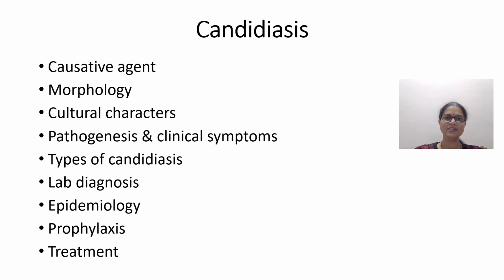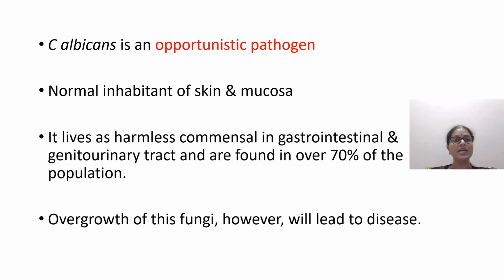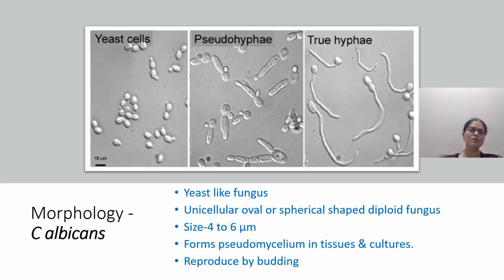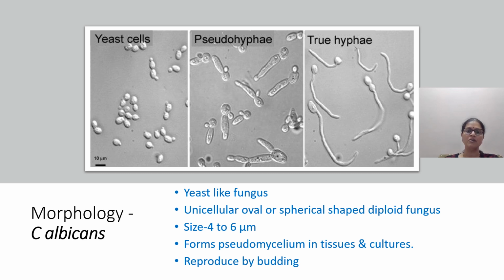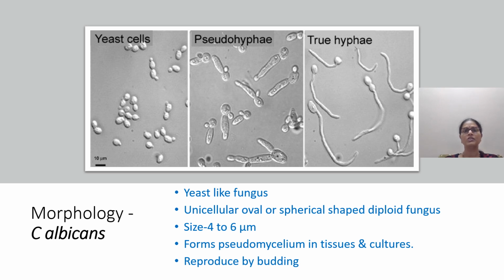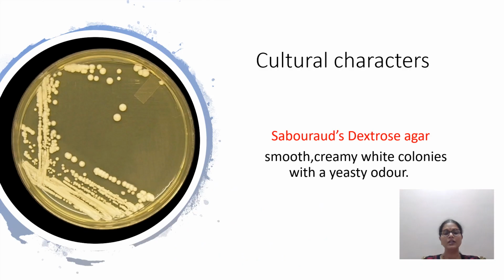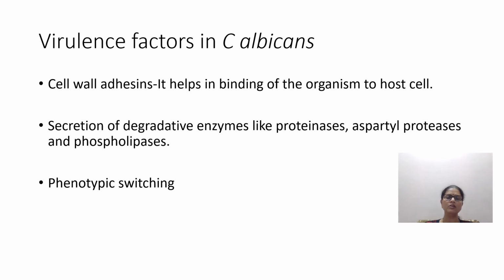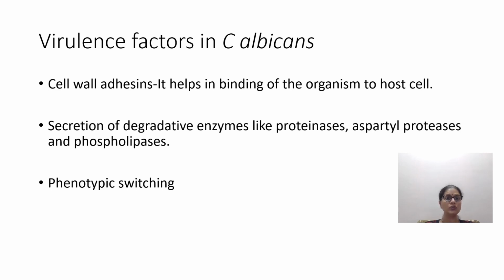Candidiasis Part 1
This video is primarily created for BSc Microbiology students.Part 1 mainly talks about the causative agent of candidiasis,its growth characteristics and also about the virulence.